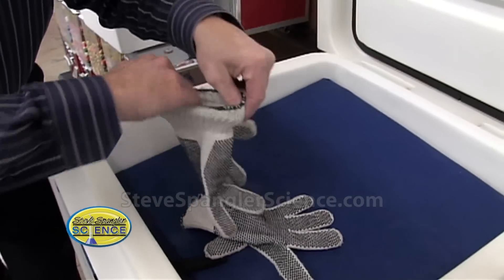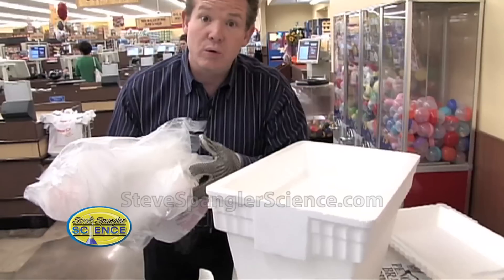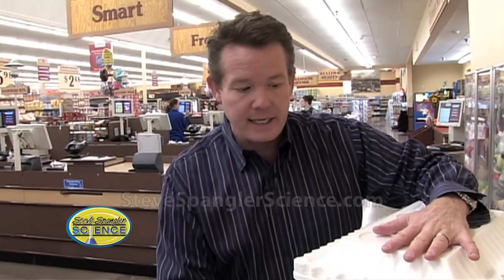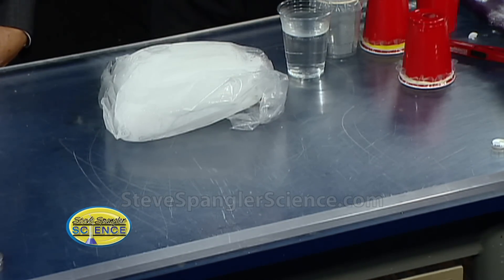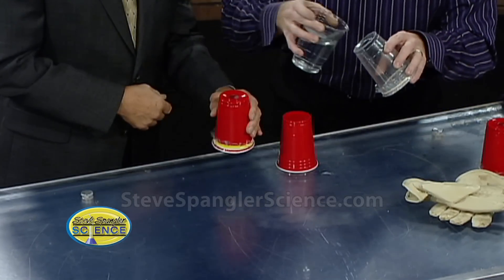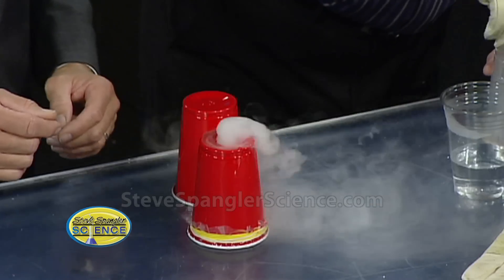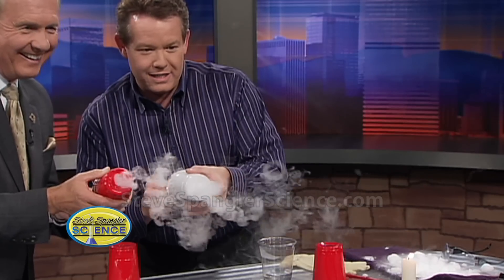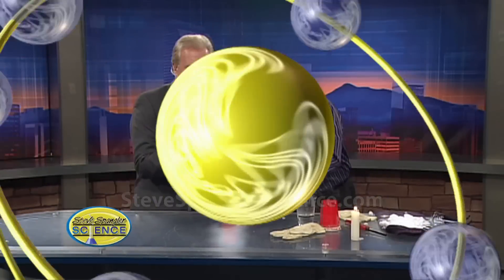Dry Ice Mini Smoke Ring Launcher - Cool Science Experiment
People often wonder where to buy dry ice. Steve talks to Mark about where to get it and how to properly handle it, then shows a cool new way to create a smoke ring launcher from a plastic cup.